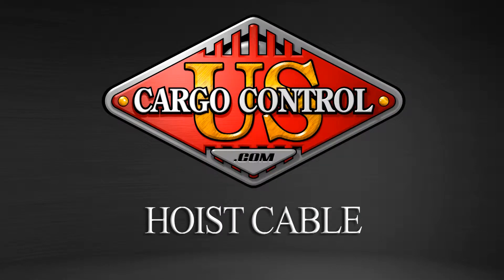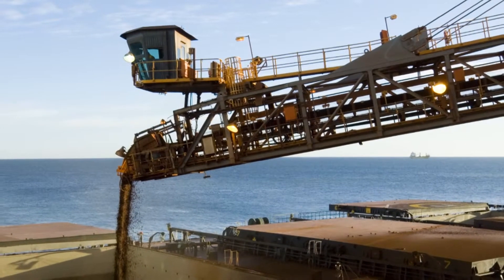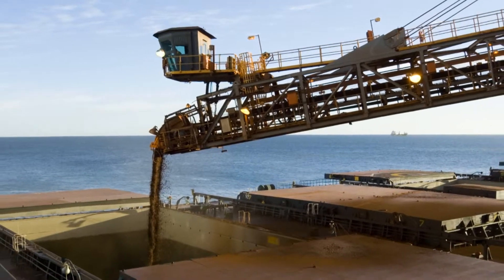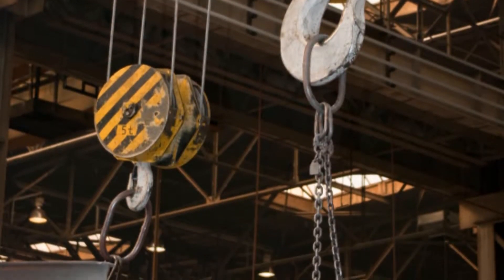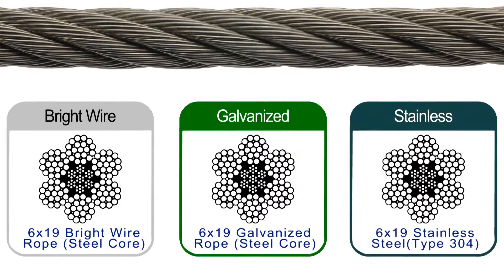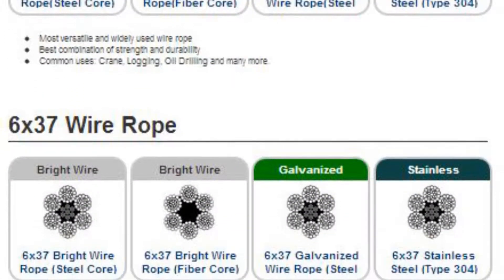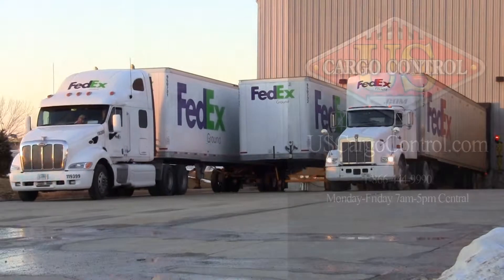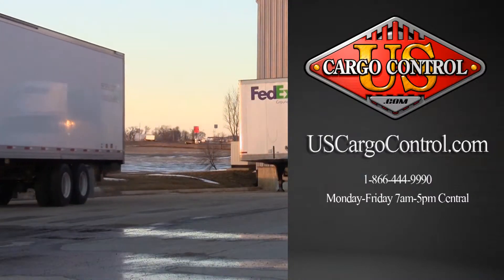Hoist Cable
US Cargo Control offers Hoist Cable in a wide variety of classes and finishes for nearly any application.